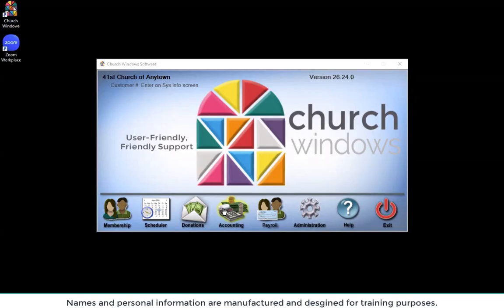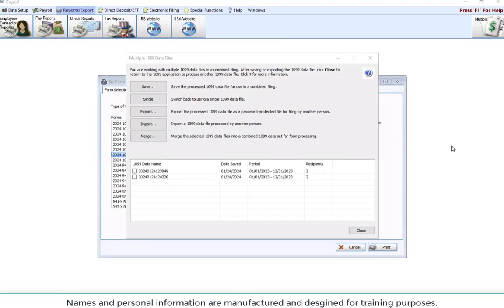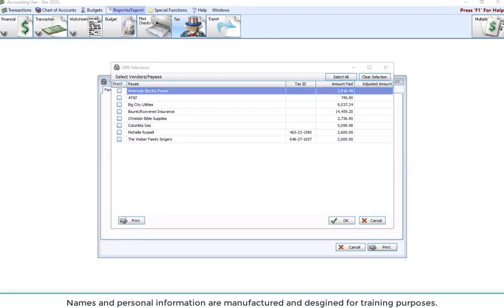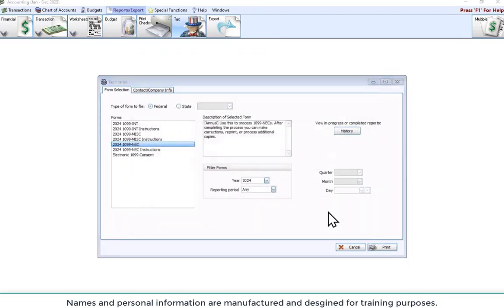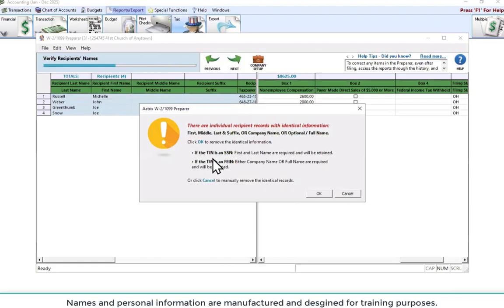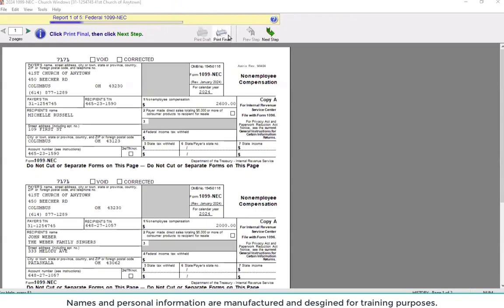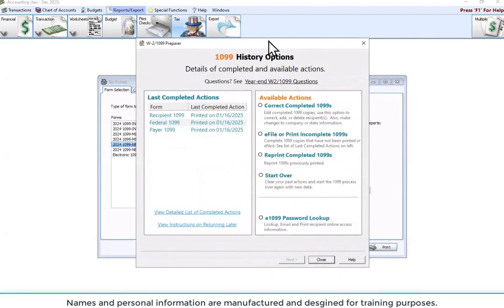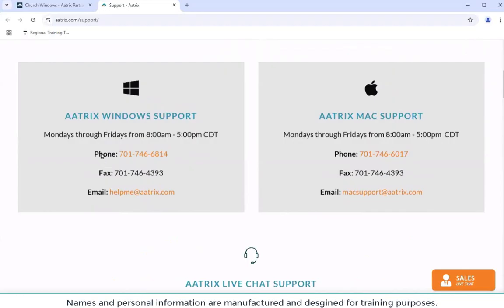Church Windows Payroll: Merging 1099s (v26 & Newer)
Learn how to merge 1099s from Accounting and Payroll to file together.  Presented on 01/16/2025.